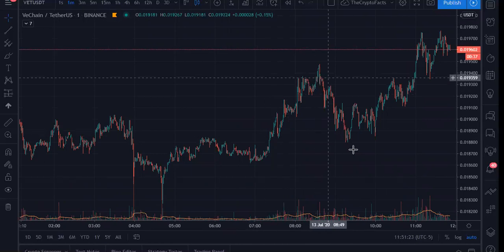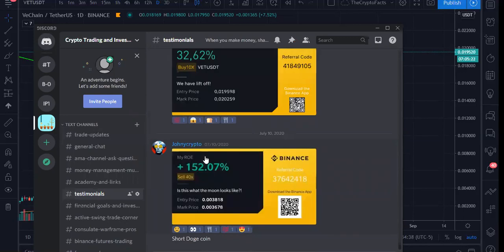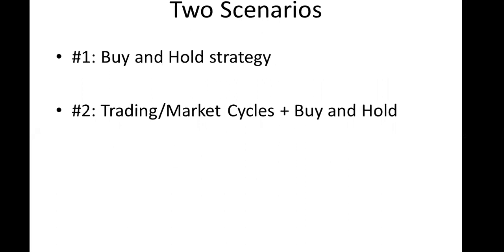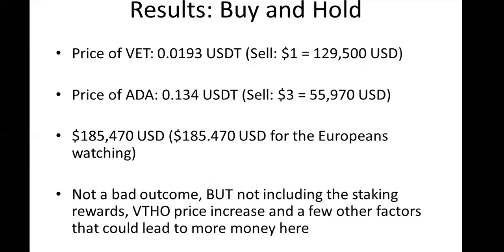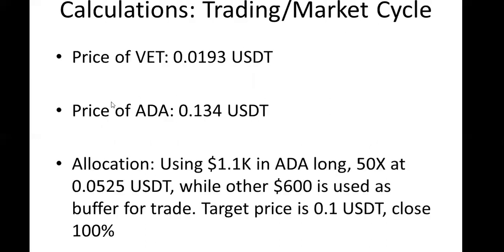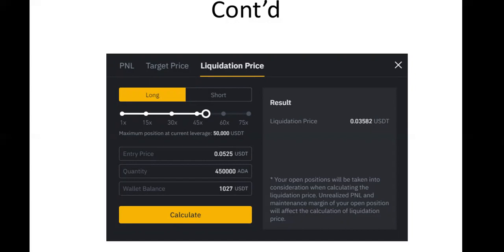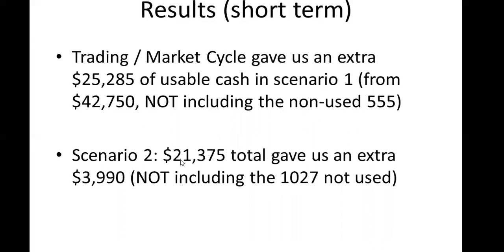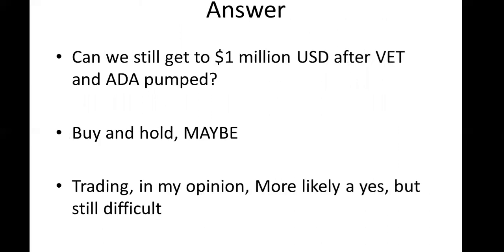Cardano (ADA) and VeChain (VET) take us to $1 Million still?! (watch 2x speed)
This channel is the public version of learning and executing trades and investment ideas in the cryptocurrency market.

We urge public discussion about ideas, knowing that none of this is financial, legal, or tax advice, but for informational/educational purposes only.

If you are interested in learning in a private academy full of other students and a full chat group, that is $60 per month (about $2 per day), if paid 6 months in advance = 5% off, and if paid 1 year in advance = 20% off.

You get 5% cash back on all of your trades

3) Trade management rules

4) Investment talk (not investing advice)

5) Swing trades

6) General group chat

and more